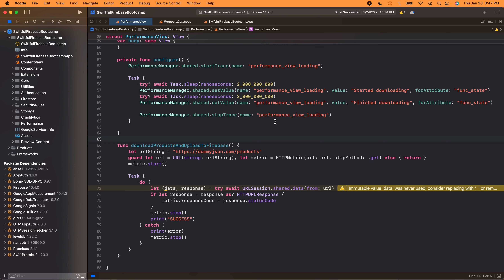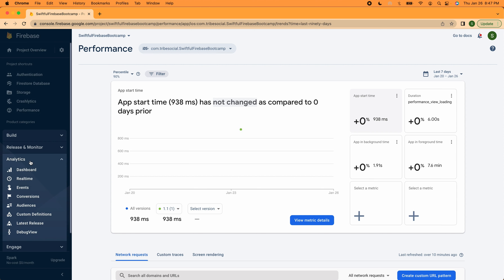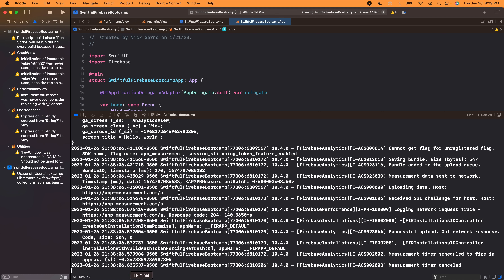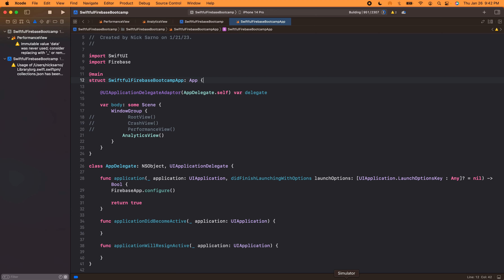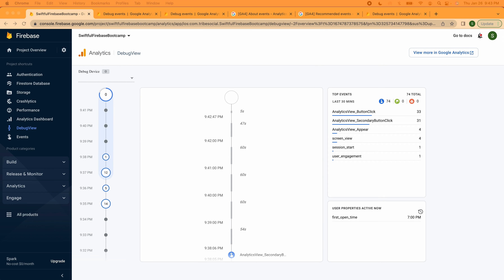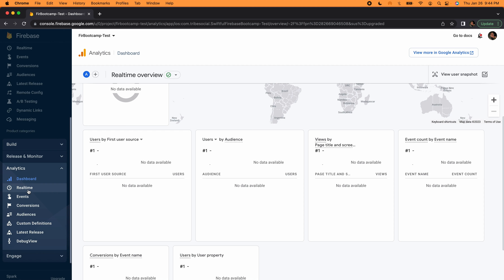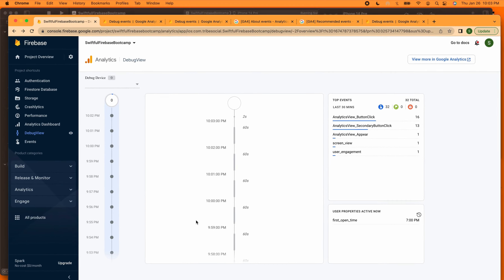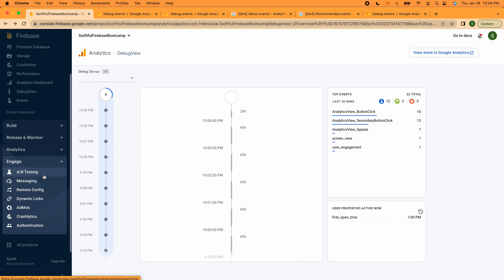Firebase Analytics for iOS: Track User Behavior With Data-Driven Insights | Firebase Bootcamp #21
Unlock valuable insights about your iOS app users with Firebase Analytics. In this tutorial, you'll learn how to set up and use Analytics to track user behavior, measure app performance, and make data-driven decisions. Watch now to get started!

🤙 WELCOME BACK 🤙

00:00 Firebase Analytics
03:52 Documentation
07:20  Integration
11:51 Logging Events
15:10 Adding Analytics
17:45 User Properties vs Parameters
20:31 Enable Debugging
24:57 Disable Debugging
25:27 Realtime Dashboard
26:57 Events Dashboard
27:38 Conversions
29:09 Audiences
30:47 Google Analytics
31:59 Insights
32:37 Conclusion